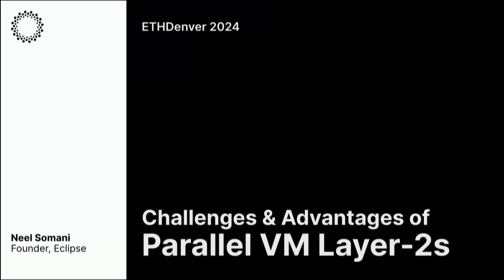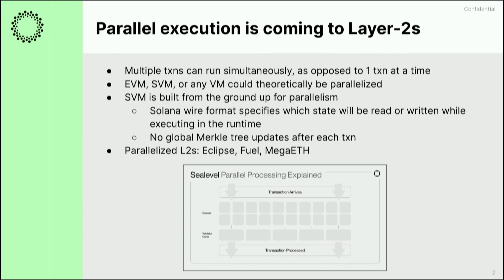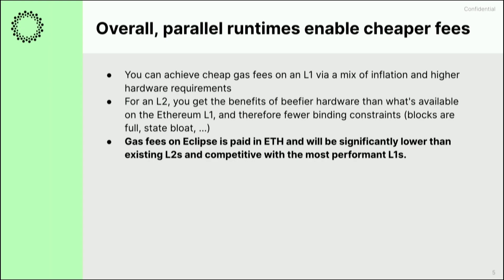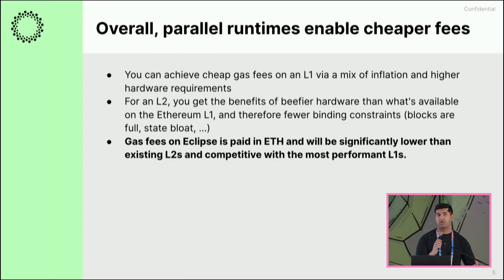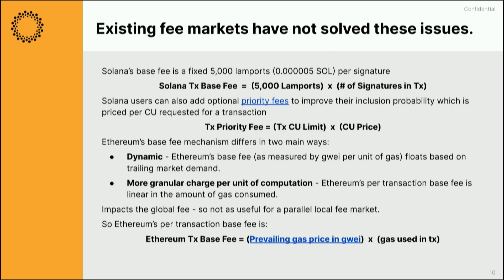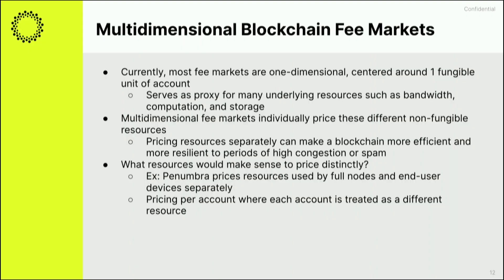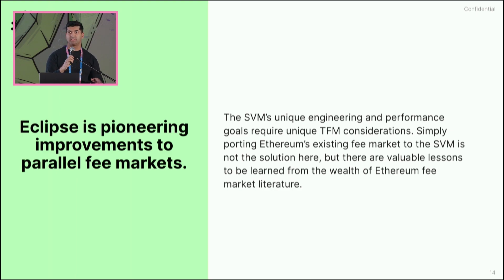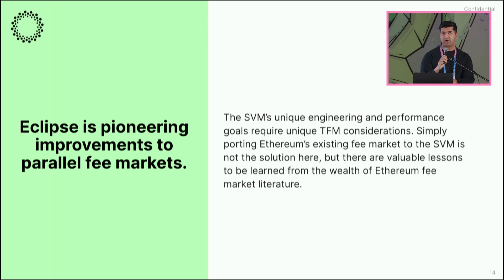Challenges & Advantages of Parallel VM Layer-2s | Neel Somani - Eclipse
Parallel VMs present new opportunities and trade-offs in performance, verifiability, and incentive compatibility. A low-fee environment complicates the objective function, as it requires balancing low fees against managing spam. Proof mechanisms must be adapted for a parallelized environment.